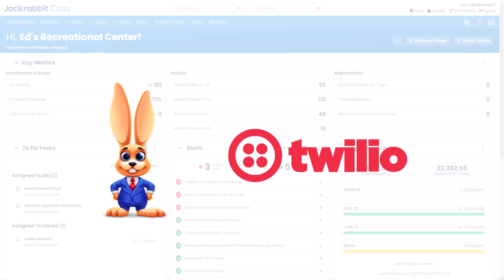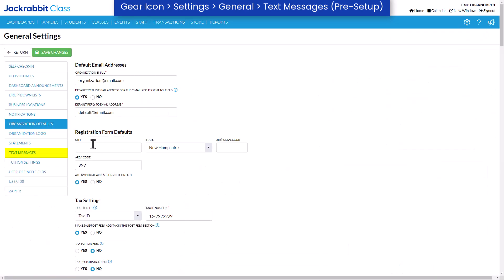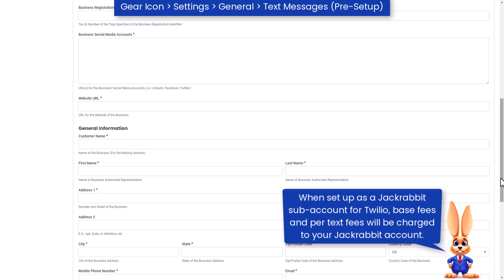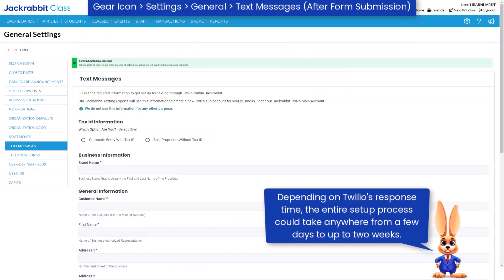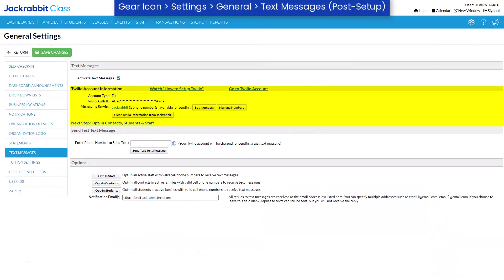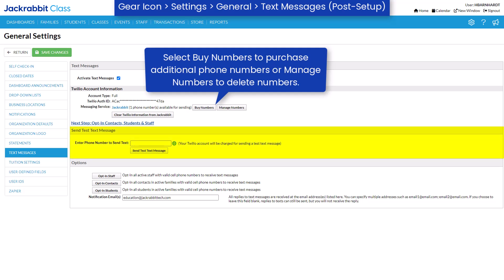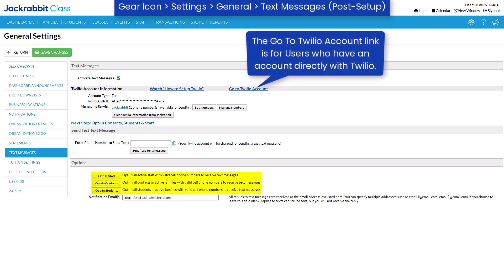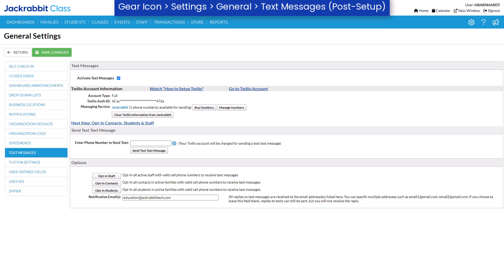Text Messaging with Jackrabbit and Twilio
Learn how to get started sending text messages with Twilio, a text messaging provider Jackrabbit has partnered with, enabling you to text customers directly from within Jackrabbit!